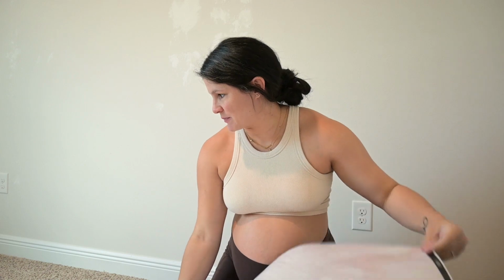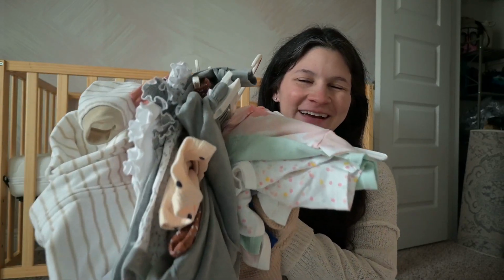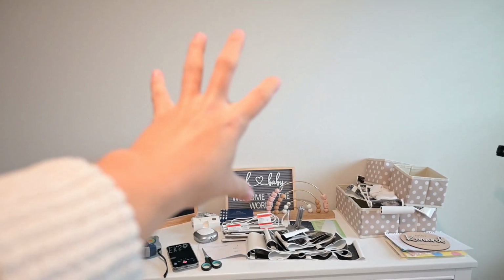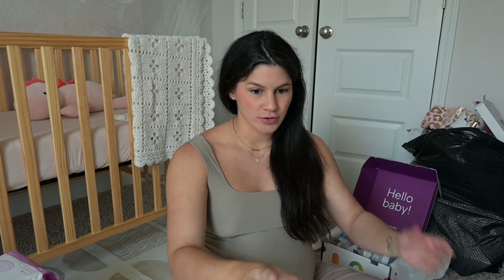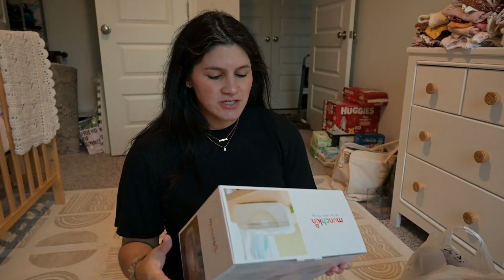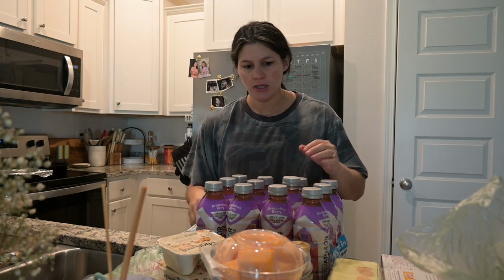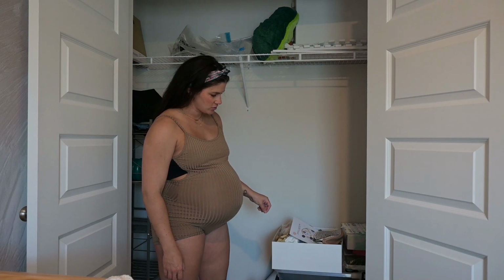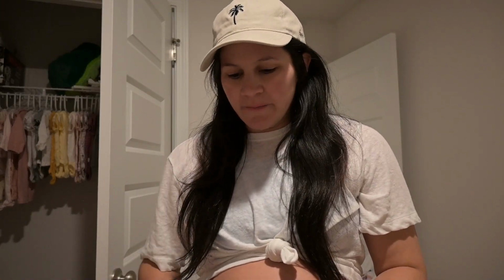Week in the life // 35 week bumpdate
First whole week in the life video for YouTube! This was fun to film and I got to share so many baby things that I don't typically share anywhere else!

All nursery items and hospital bag items are linked below in Amazon Storefront.